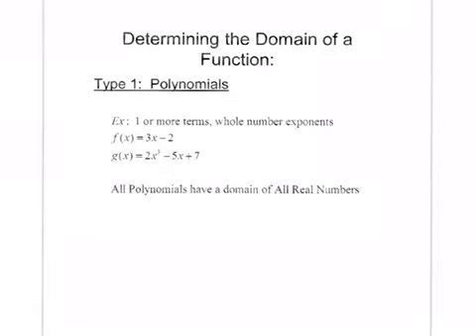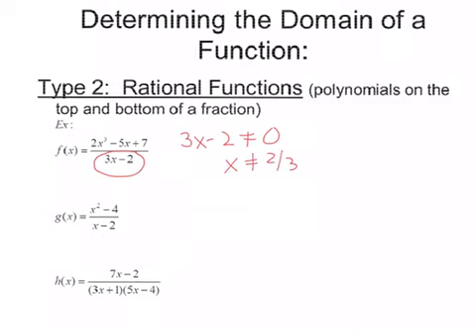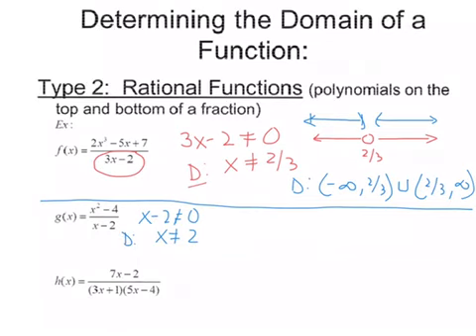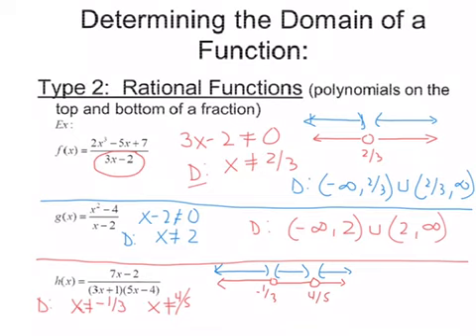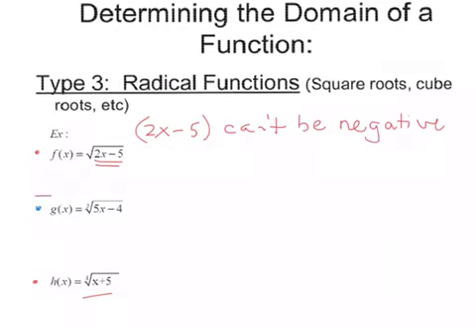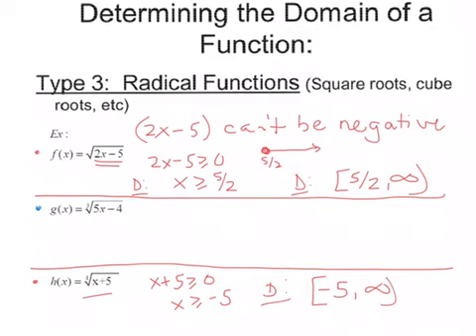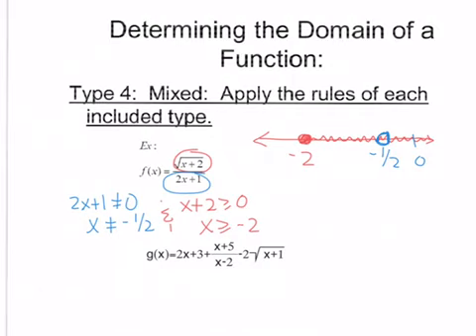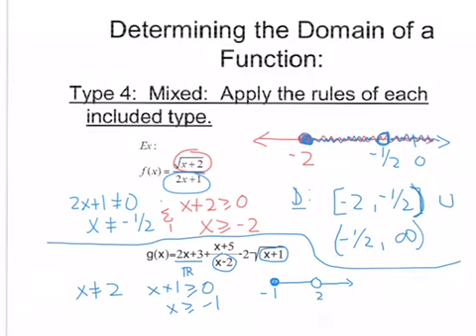Domain of a function